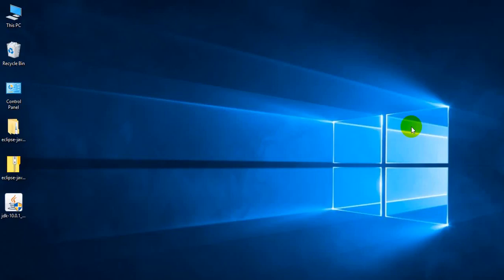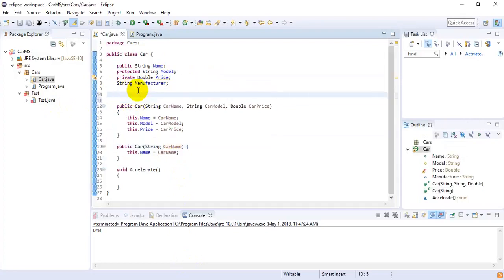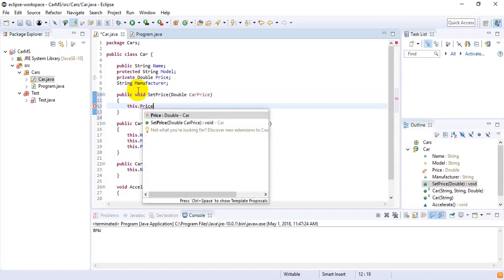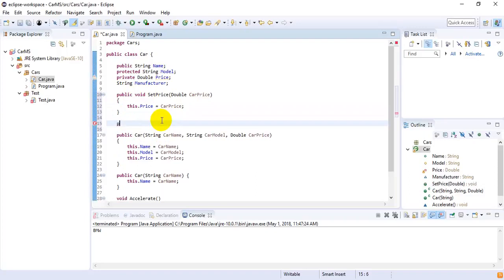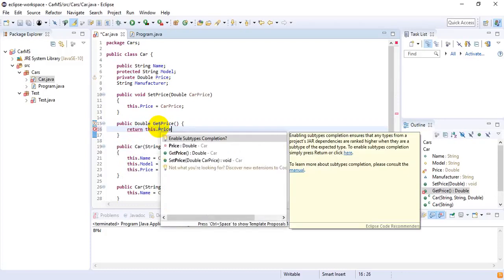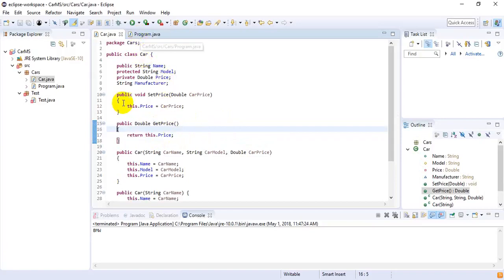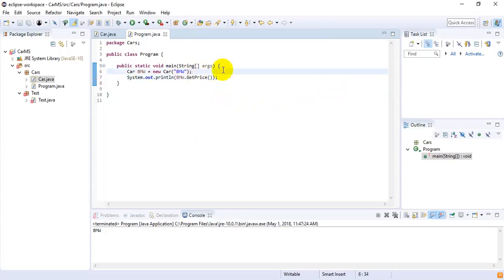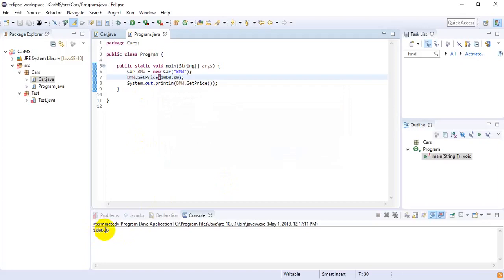Encapsulation: Java Programming Tutorial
This Tutorial is about Encapsulation in Java Programming.